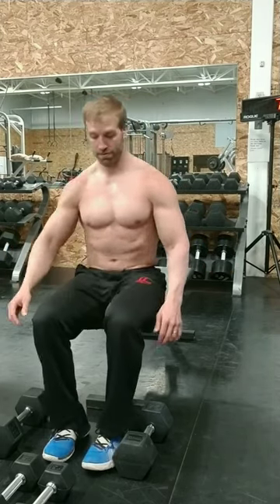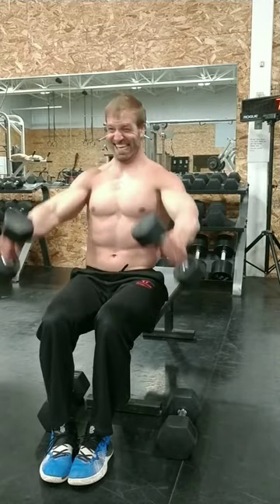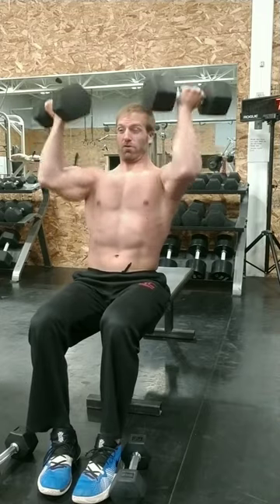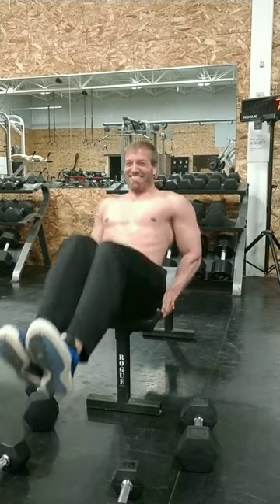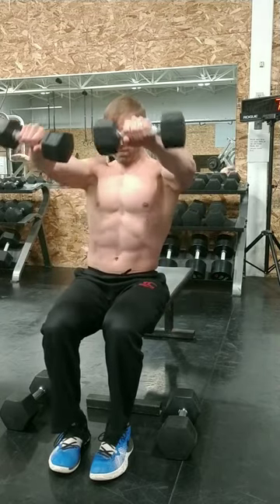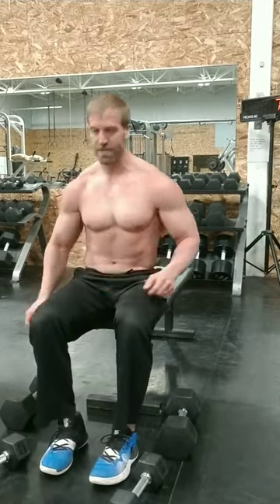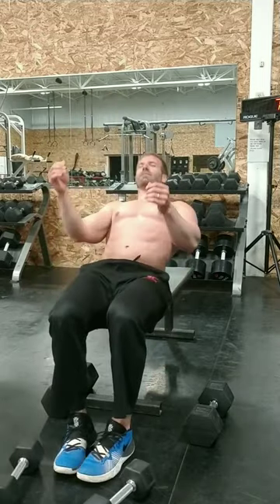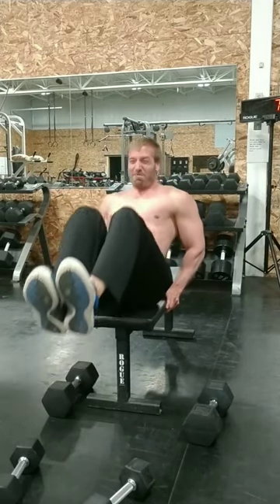Ben Booker Shoulders Workout